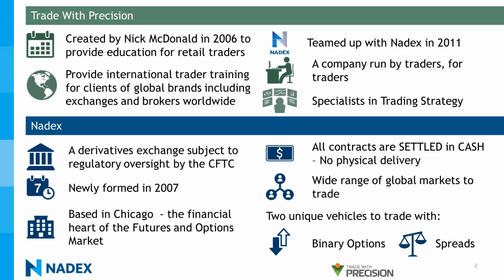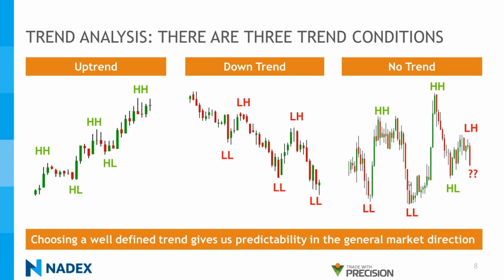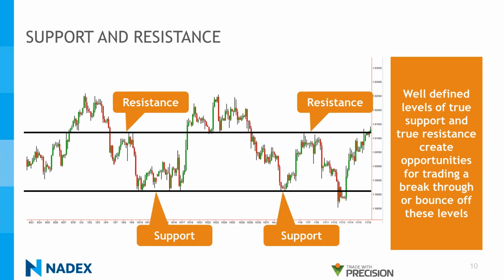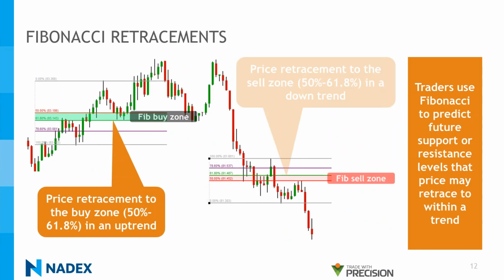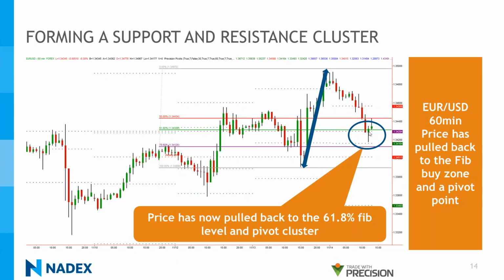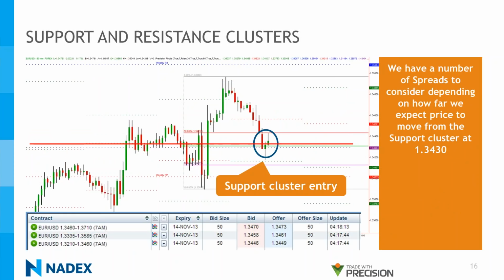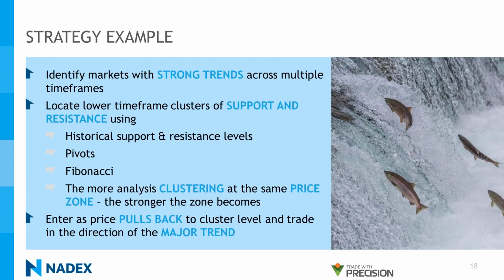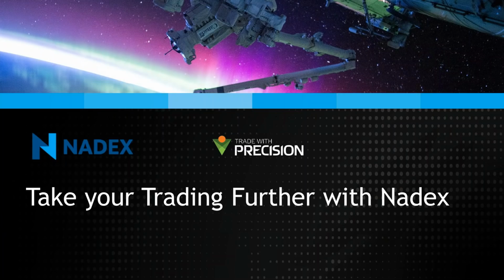An Advanced Strategy for Liquid Markets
Free practice account This webinar will introduce an advanced spread strategy to take advantage of intraday and longer-term swing trading opportunities on major, liquid markets. We will talk thru the technical analysis required and the necessary criteria that define our trade entries and exits as well as illustrate this strategy by working through an example in action.

This webinar covers:
• Utilizing an advanced trading strategy for long and short positions
• An in-depth look at the technical analysis ingredients required for this strategy
• The strategy rules and how to manage your risk on each trade